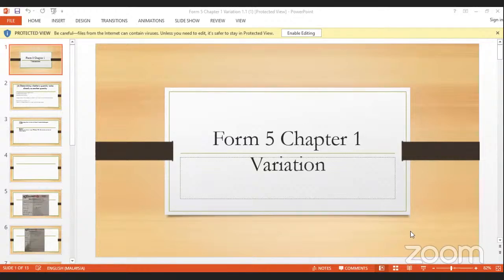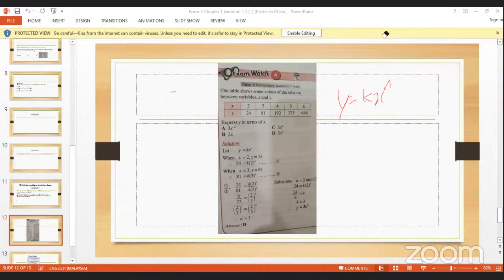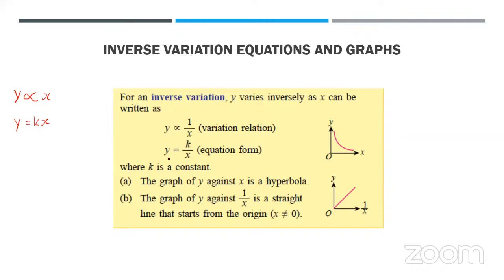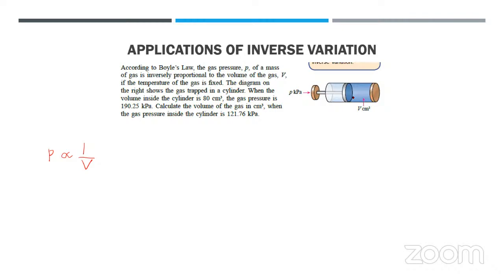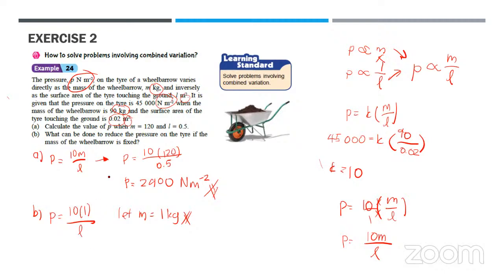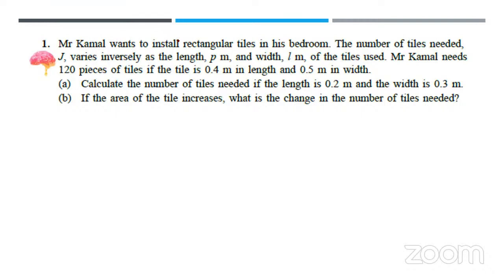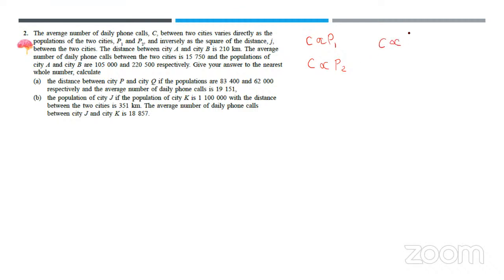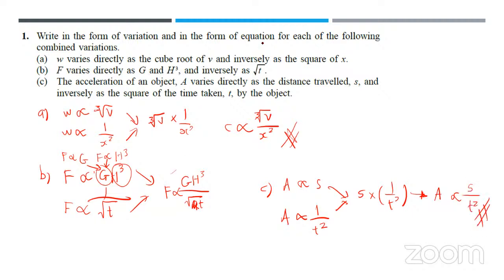PROJEK DIDIK - MATHEMATICS (ENG)